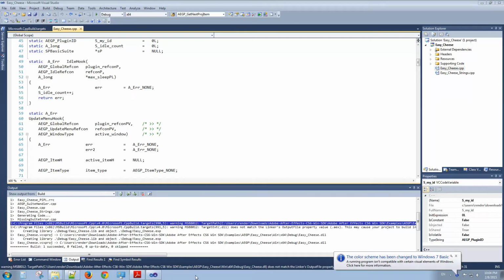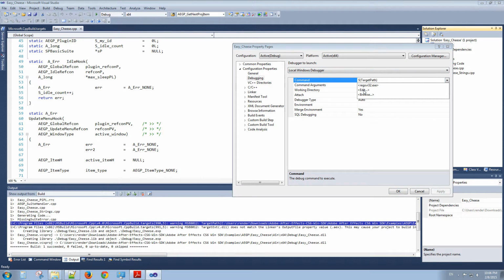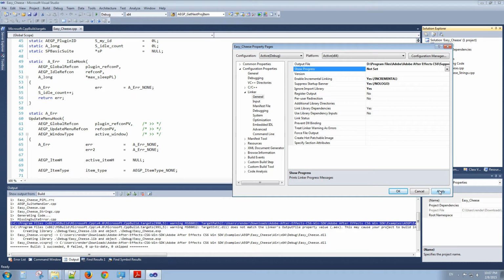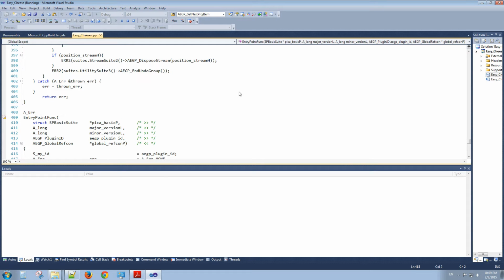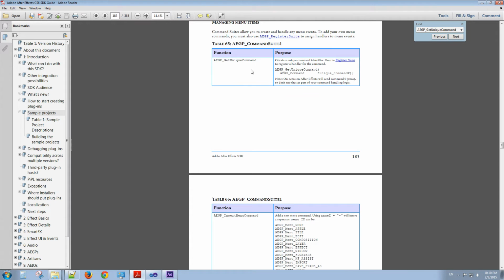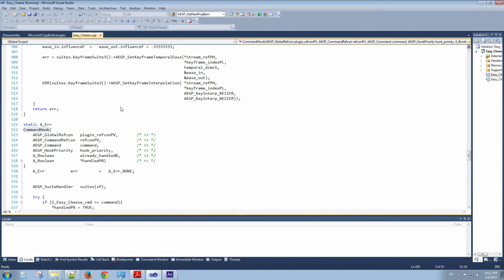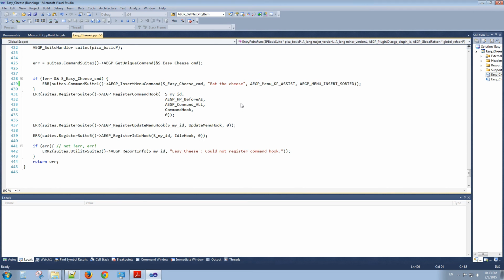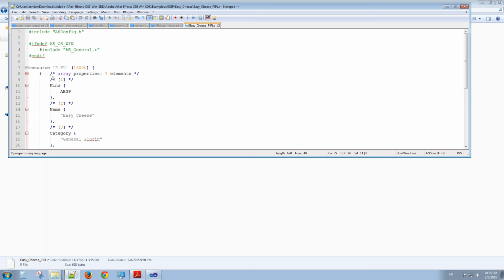Building plugin for After Effects Part 2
This is the part 2 of building plugin in AE. Keep learning, there is no limit!